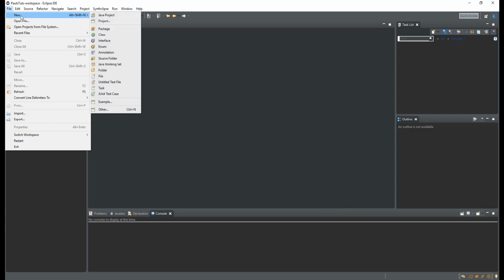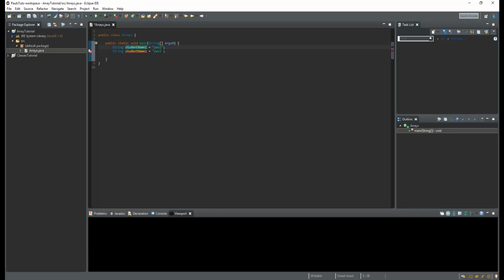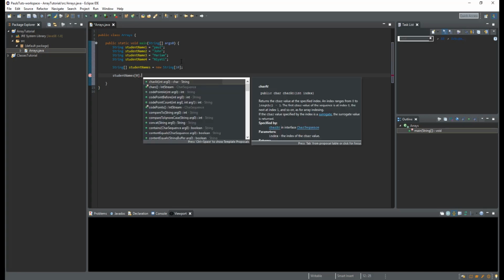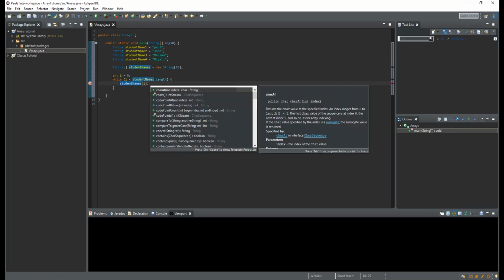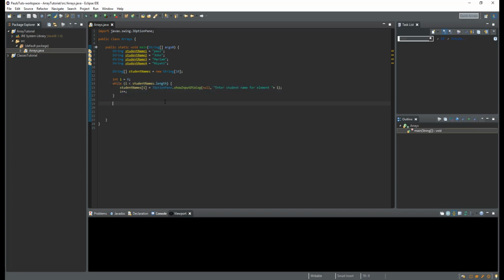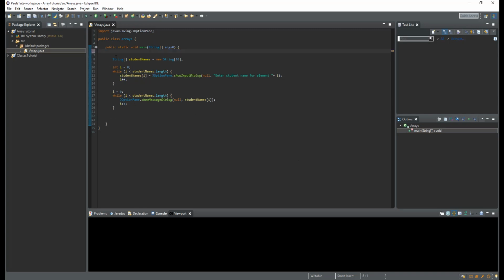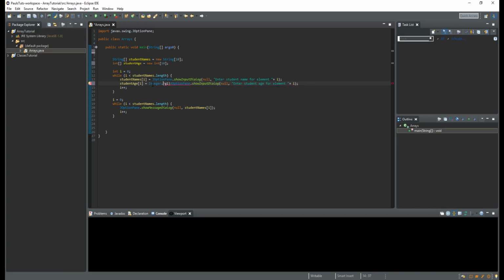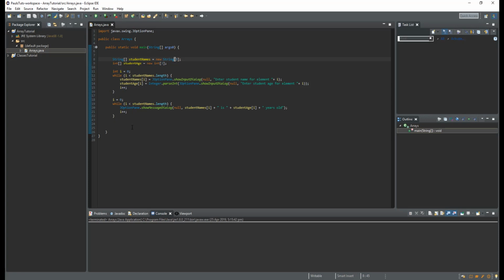Java Array Tutorial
Hi all!
Someone asked me for an array tutorial for java
This is touching on the very basics of an array, specifically a String array.
This is only my second video so any feedback is appreciated!

Sorry for the mouse clicks!!